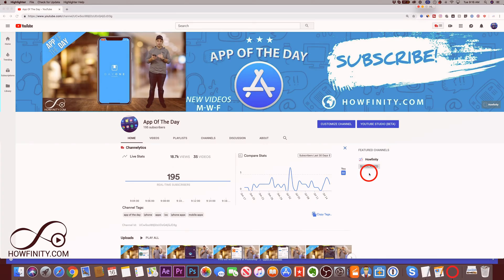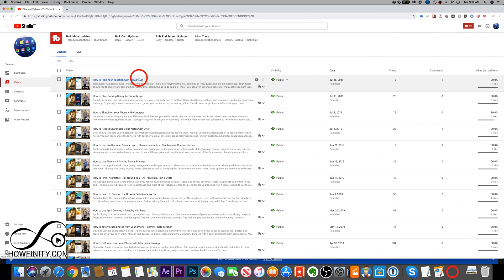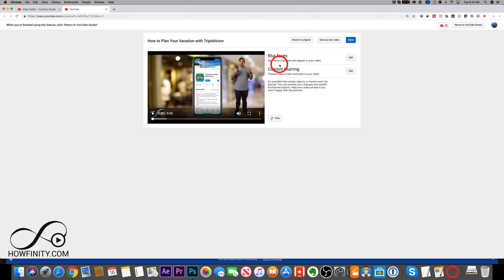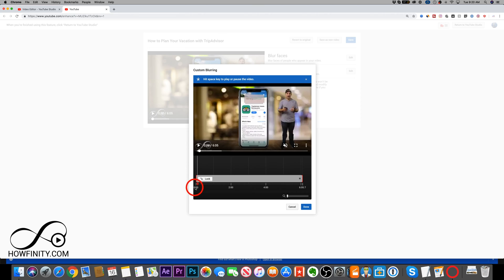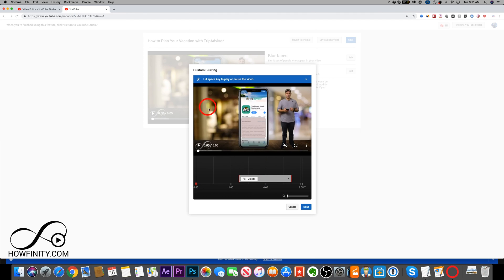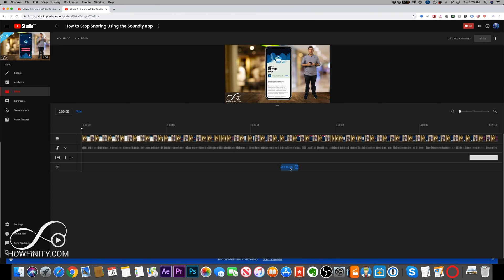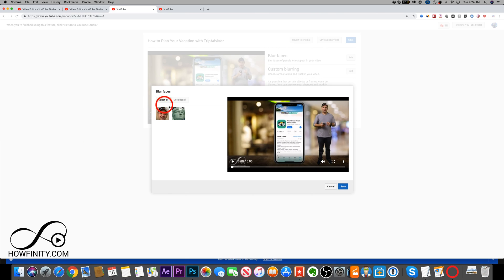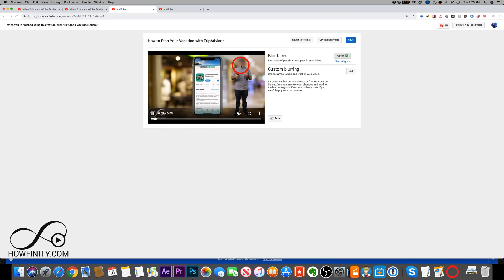How to Blur Out Parts of a YouTube Video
Did you know that YouTube Studio allows you to blur faces and objects right inside the YouTube editor?

Face detection can detect all the faces present in the video, and blur all or one of them throughout the video.

You can also use object blurring and blur an area within the video.  You can just mask off any area and blur it.  So if you keep sensitive information in your YouTube video, you no longer have to delete and re-upload the video and can simply blur within YouTube Studio.

And here is how I get all those analytics to help me grow my channel.  It's free to get.